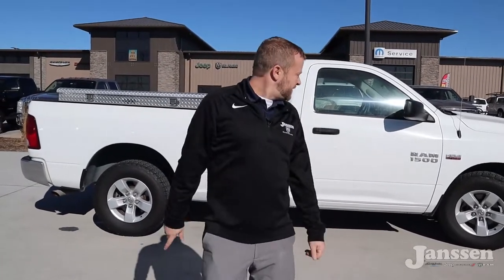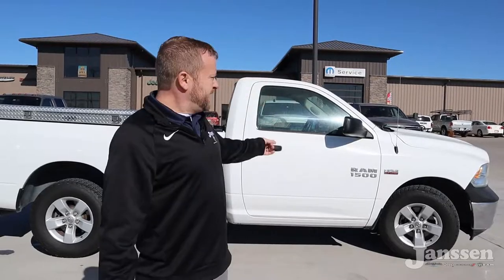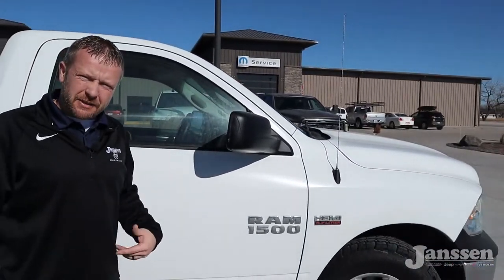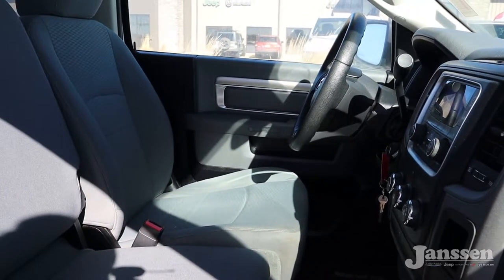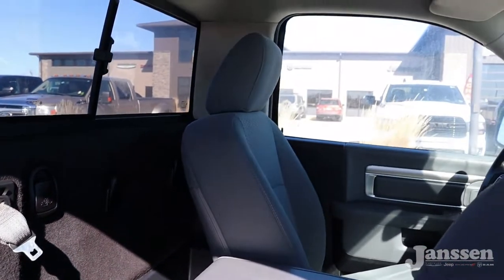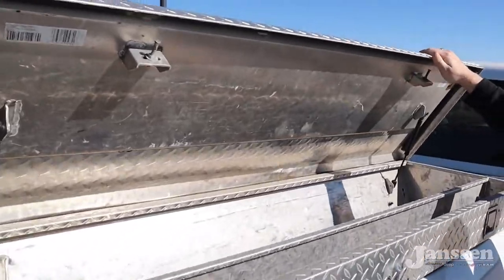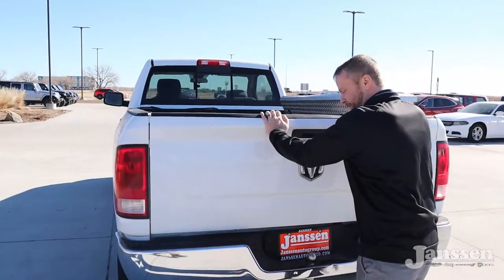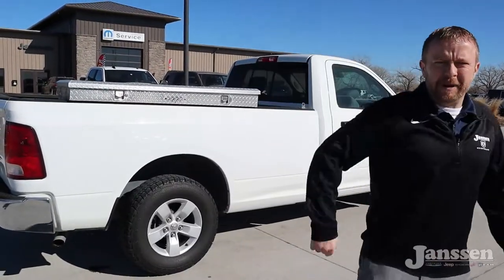2014 Ram 1500 Trademan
I can't tell you how often we get asked for regular cab pickups, but it's often. Throw an 8 foot bed on the back and you'd think you'd found the unicorn truck everyone is looking for. Toss it out on the lot and nobody cracks the door. What's up with that?

Well, here you have it. A regular cab truck with an 8 foot bed. It's even the most sought after color in America! And the miles? Don't even get me started. She's only got around 64,000. No worries there.

If you're looking for a good work truck, let us know and we'll get you into this one!